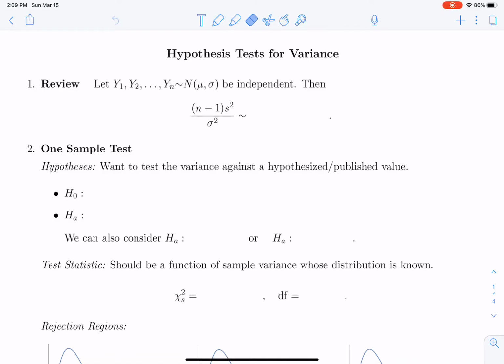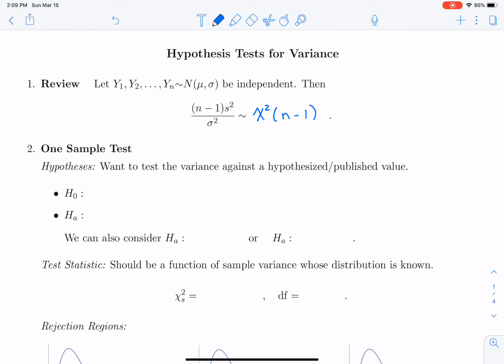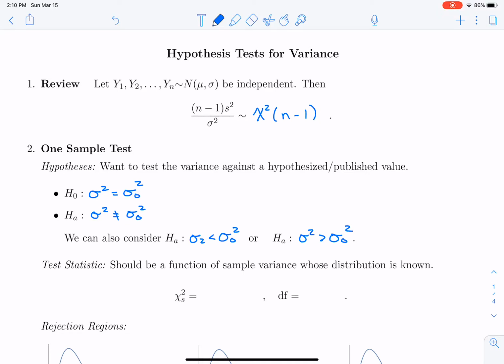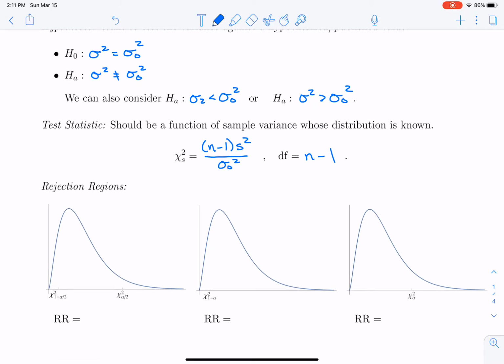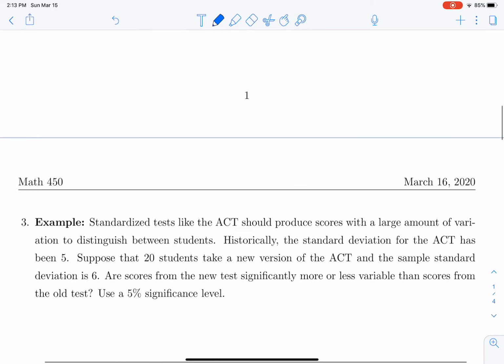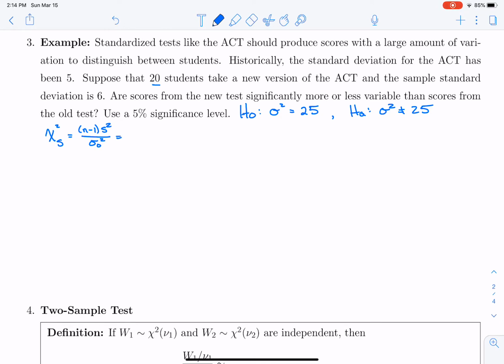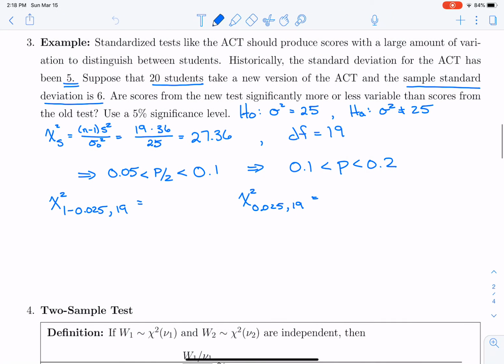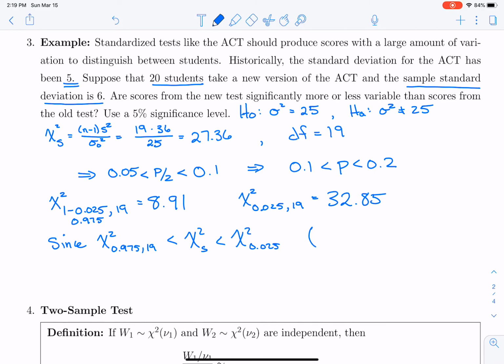Hypothesis Tests for Variance Part 1